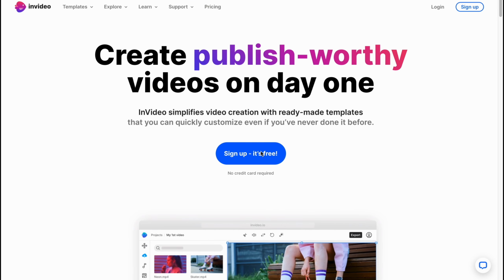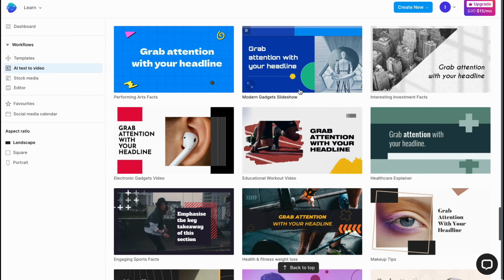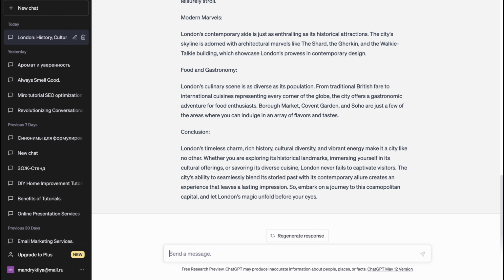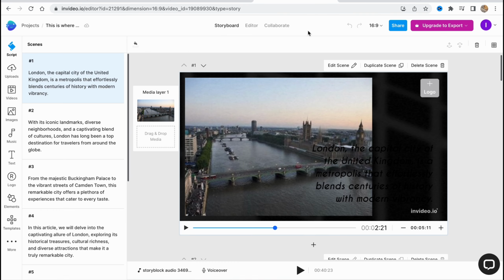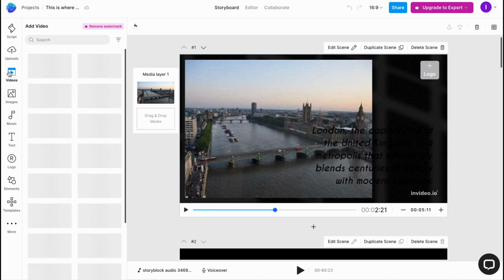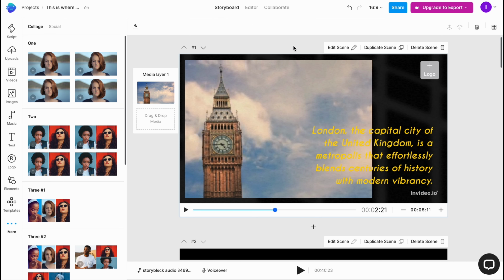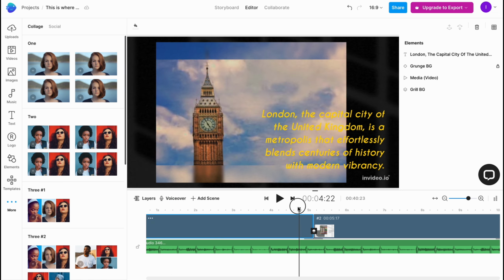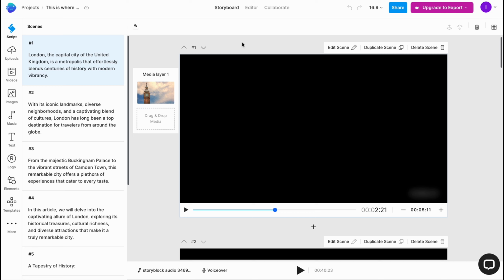How To Use InVideo Text to Video | Complete InVideo Tutorial (2023)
If you're interested in using the InVideo Text to Video feature and want to learn how to create captivating videos with text overlays, this complete tutorial is designed for you. In this comprehensive step-by-step guide, we'll walk you through the process of using InVideo Text to Video to transform your text into engaging visual content.

You'll start by accessing InVideo and familiarizing yourself with its user-friendly interface. We'll guide you through the process of importing your text content and choosing the appropriate video template to match your desired style and theme.

We'll cover various aspects of using text overlays, including customizing font styles, sizes, and colors, as well as animating the text to create dynamic and attention-grabbing effects. You'll learn how to position and time your text overlays to synchronize with the video footage and enhance the overall storytelling.

Additionally, we'll explore InVideo's extensive library of visuals, transitions, and effects, which can be used to complement your text and create a visually appealing video. You'll discover how to add images, videos, and music to enhance the impact of your text-based video content.

Furthermore, we'll touch upon the customization options available in InVideo, allowing you to tailor the video to your specific needs. From adjusting the video duration to adding logos or watermarks, you'll have full control over the final output.

By the end of this tutorial, you'll have a solid understanding of how to use InVideo Text to Video to transform your text into visually engaging videos. Whether you're creating promotional videos, social media content, or educational material, InVideo provides a powerful platform to bring your text to life in 2023. Join us on this tutorial and unleash your creativity with InVideo Text to Video.